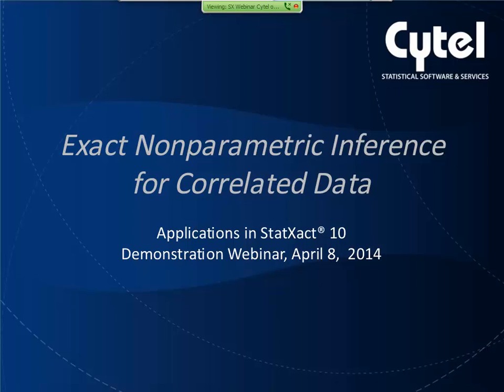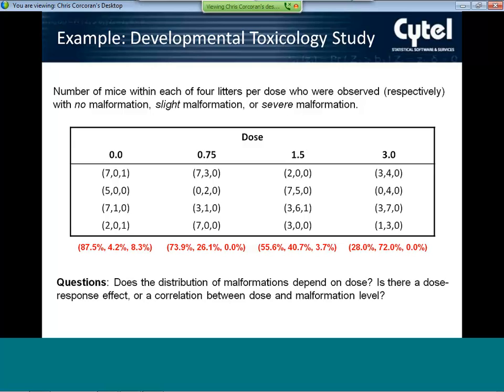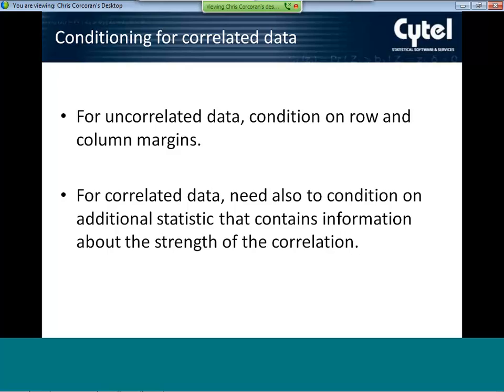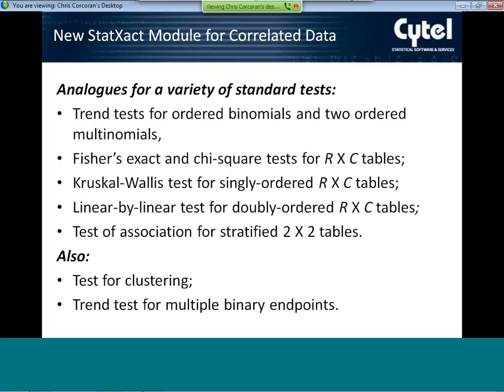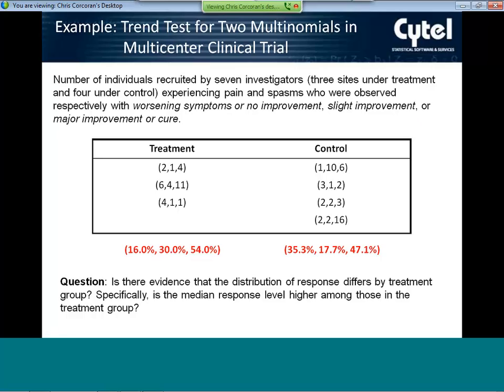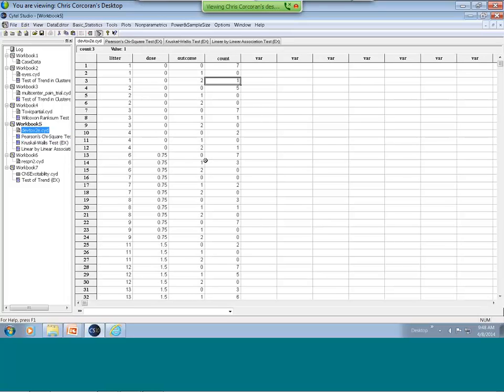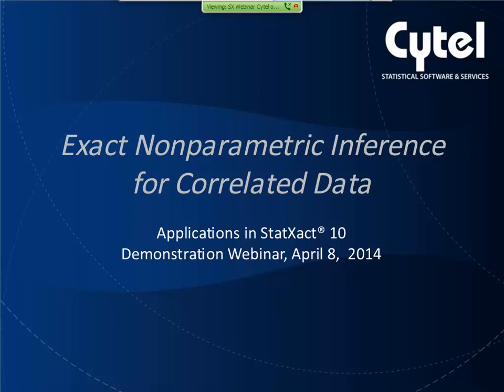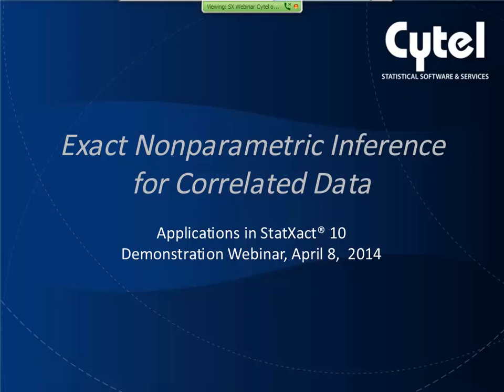Nonparametric Inference of Correlated Data: Solving Difficult Reserach Questions with StatXact 10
Utah State Professor Christopher Corcoran demonstrates the application of exact statistical methods and tests in Cytel's StatXact 10 software.

Using research examples based on actual datasets, Chris solves research problems by employing:
• Trend tests for ordered binomials
• Wilcoxon test for ordered multinomials
• Kruskal-Wallis test (for a two-way table with one ordered and one unordered variable);
• Fisher's exact test (for a two-way table with two unordered variables)
• Stratified 2 x 2 tables
• Exact test for clustering
• Exact trend test for multiple binomial outcomes

Chris addresses questions from the online audience following his presentation.